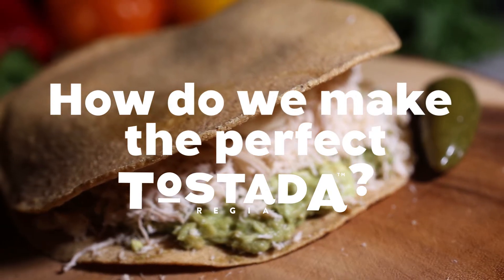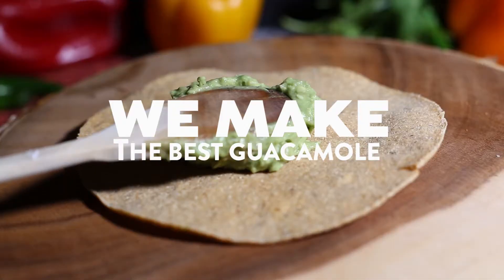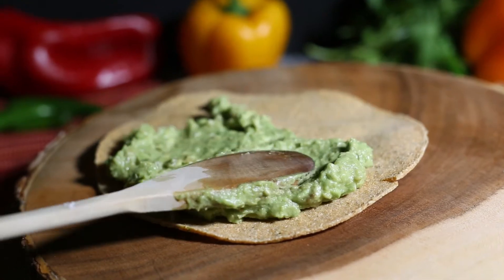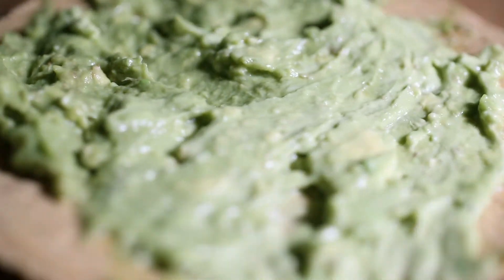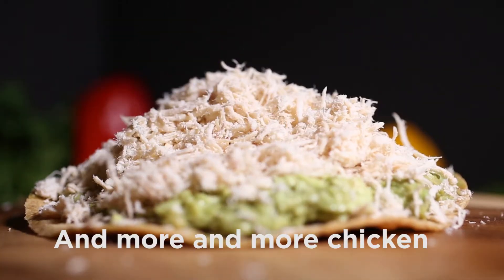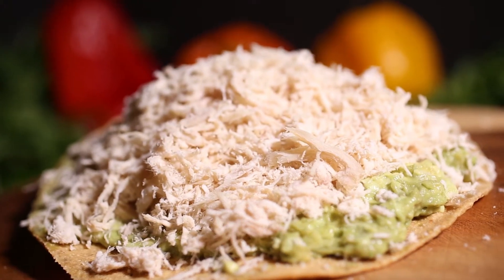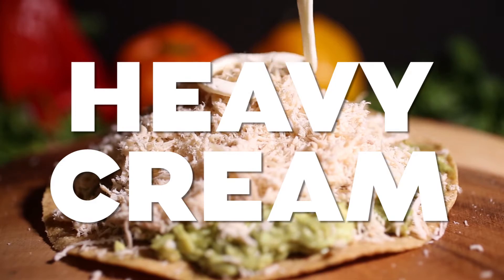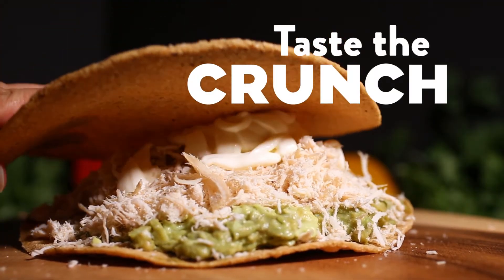Tostada Regia - Social Media Spot - Tostada